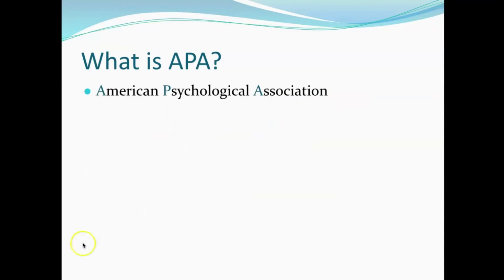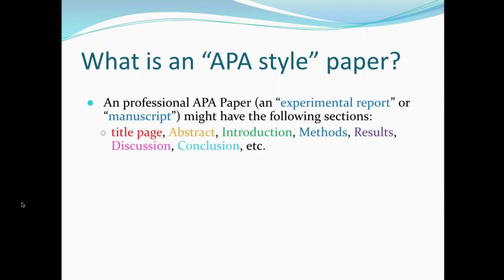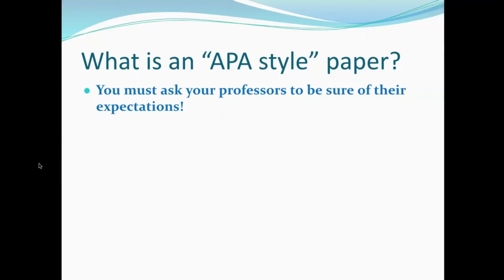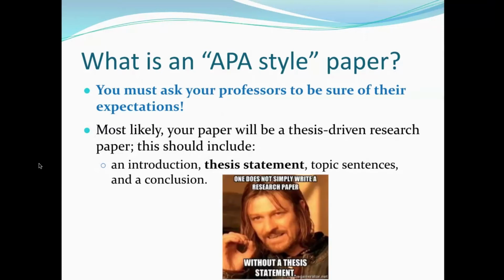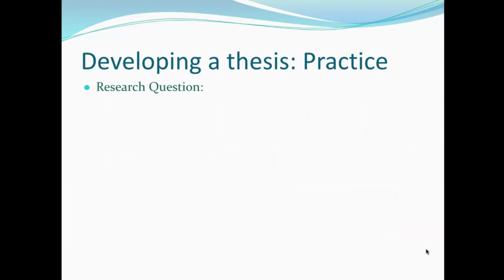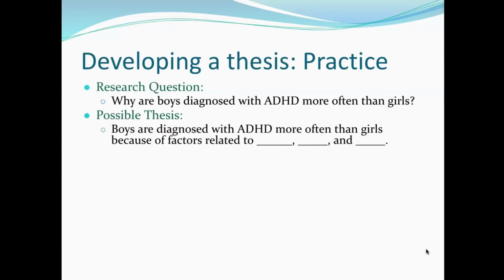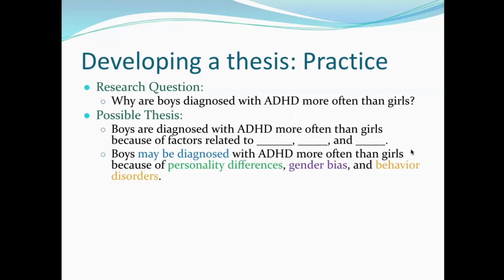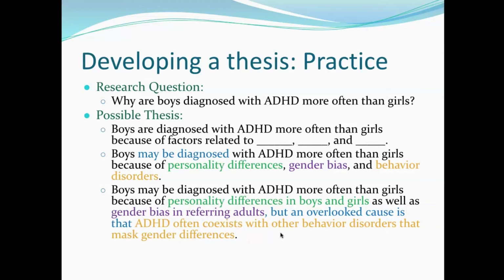Understanding APA, APA Style part 1: Thesis Statements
This video introduces APA style/format and what an "APA style" paper means, then presents how to develop Thesis Statements in APA style, including an introduction to research questions and hedged language.